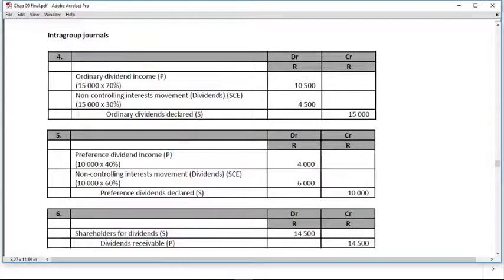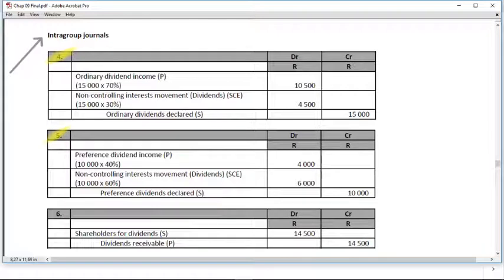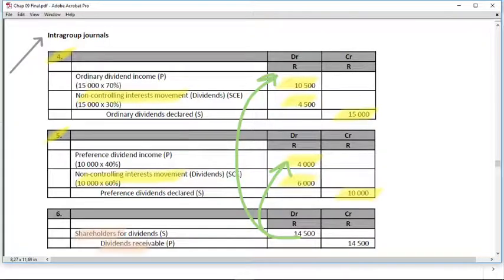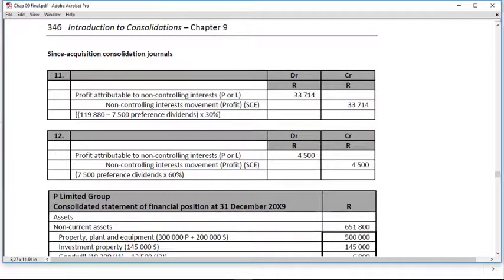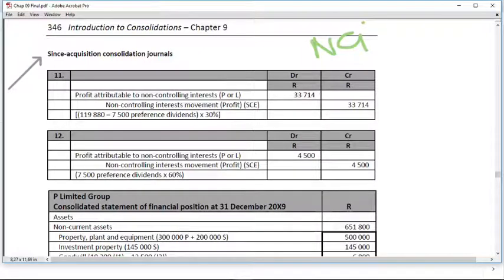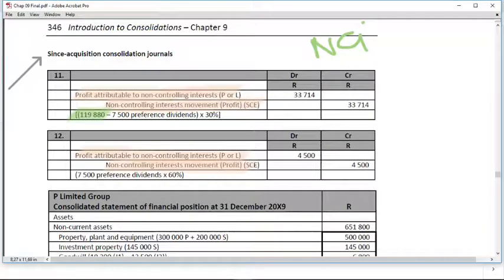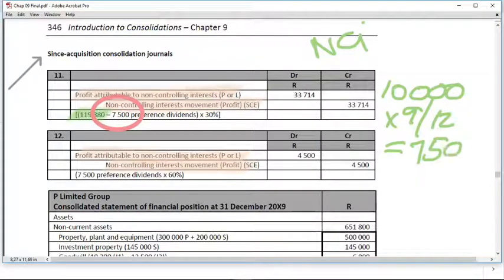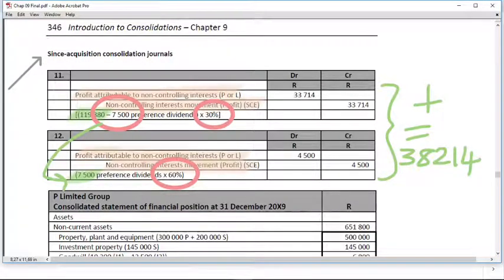Example 9 1 video 4